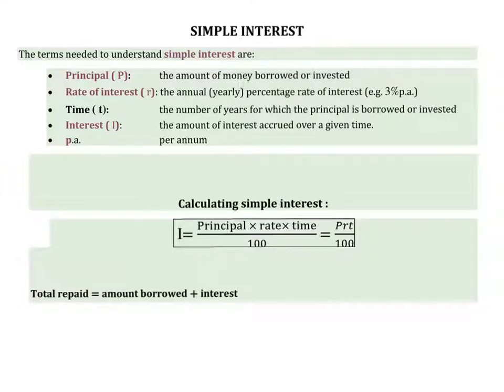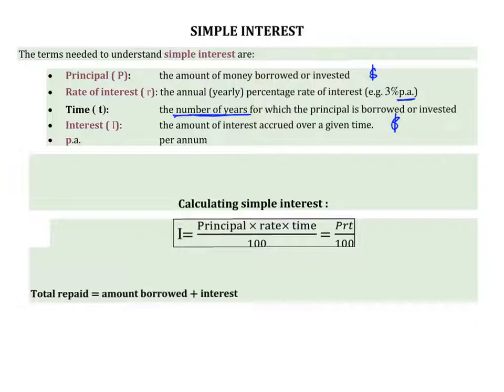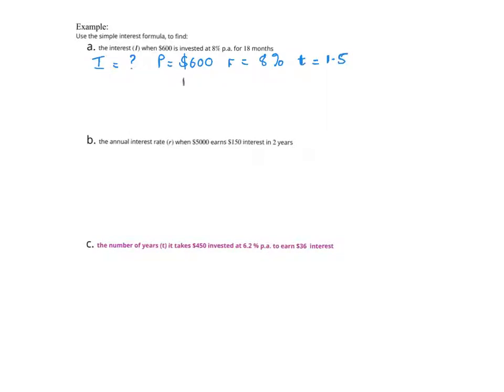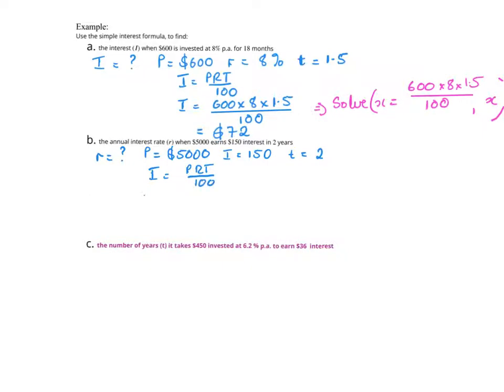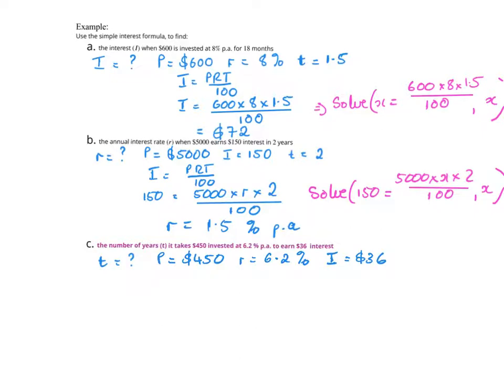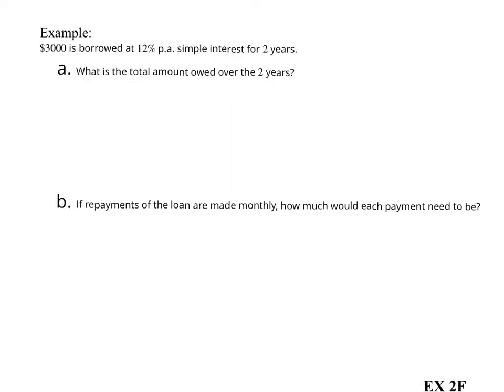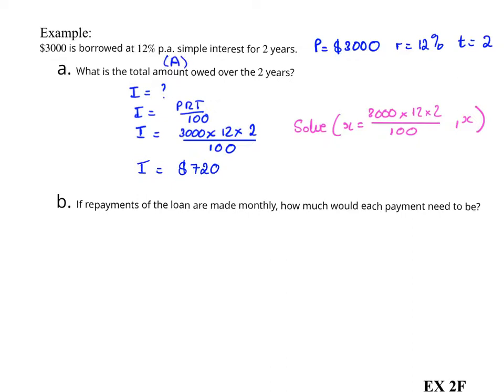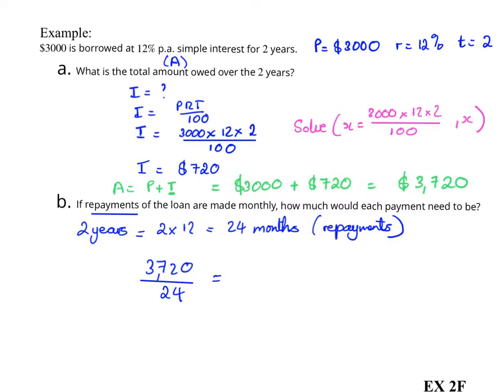Yr 10 Pre Gen - Simple Interest -Ex 2 F